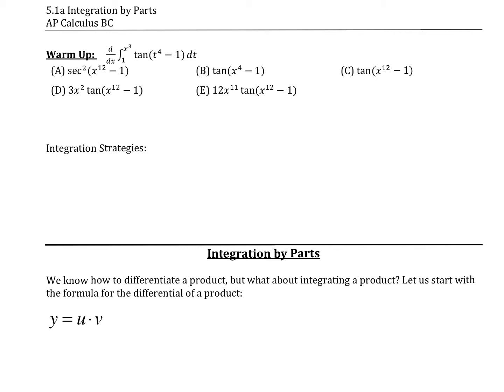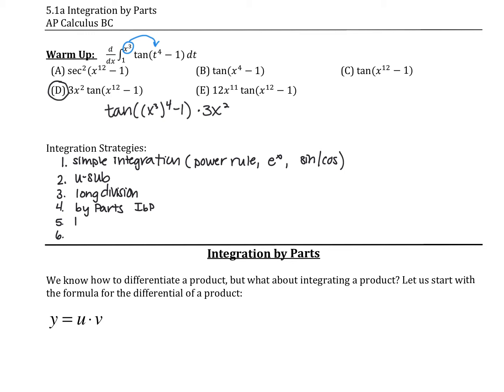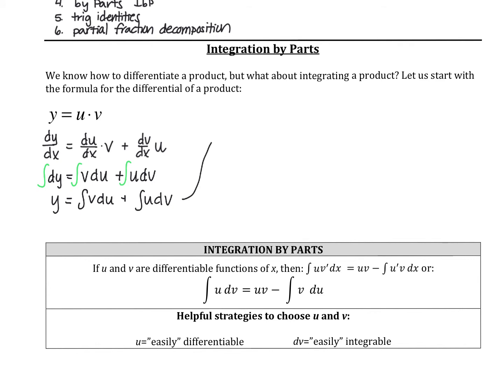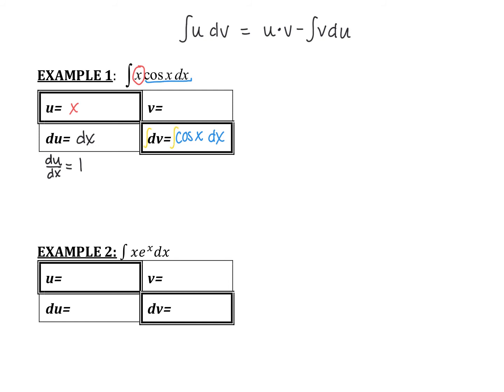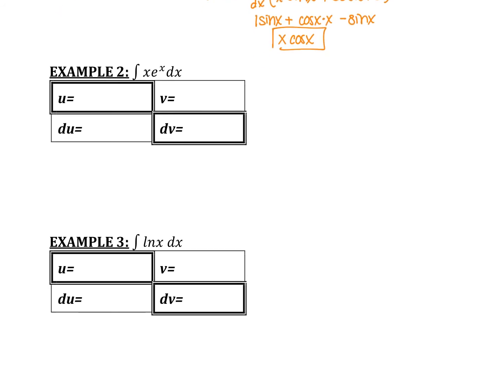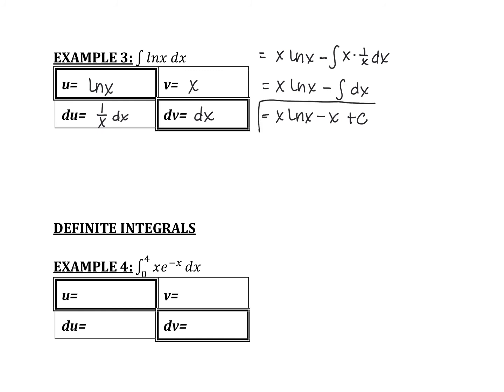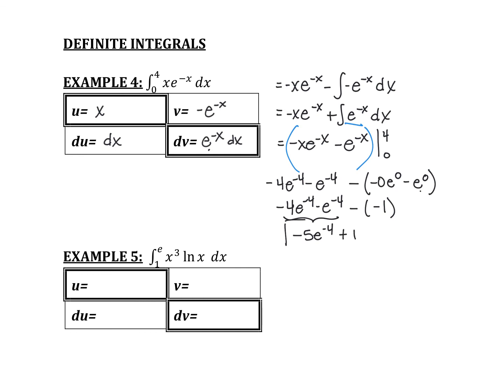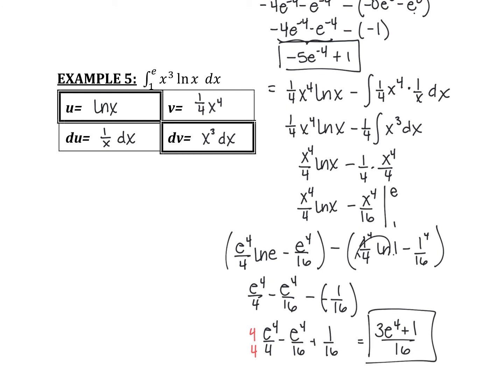5 1a NOTES Integration by Parts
AP Calc BC-Integration by Parts, both indefinite and definite integrals.